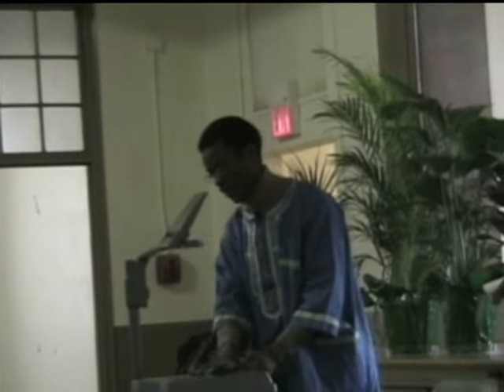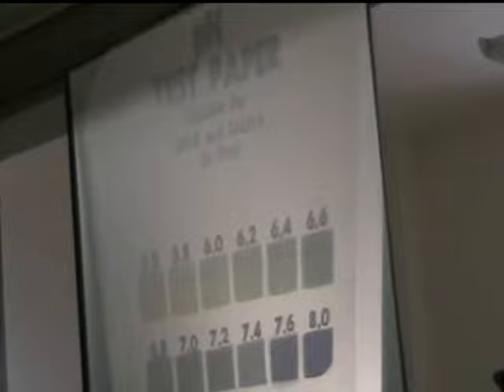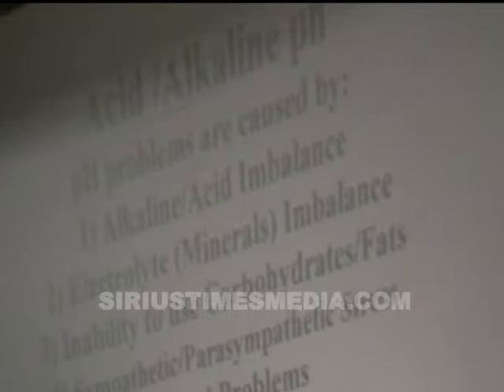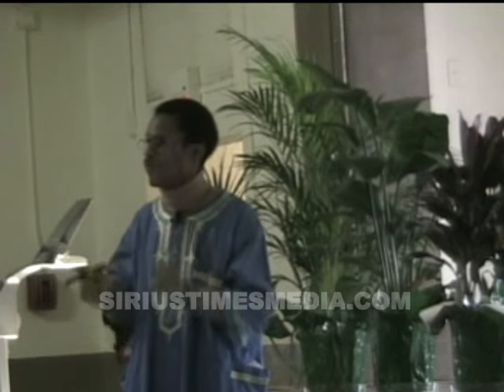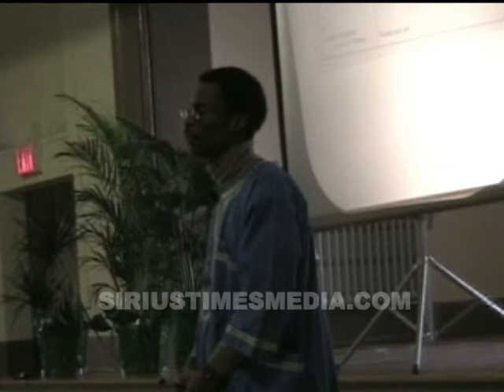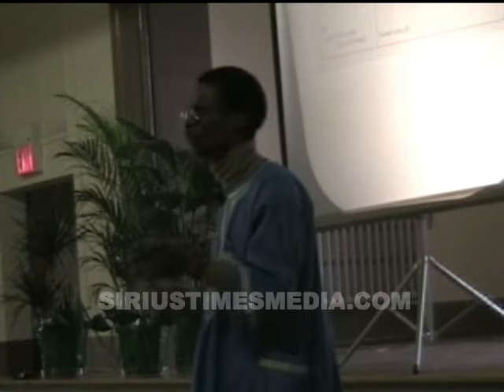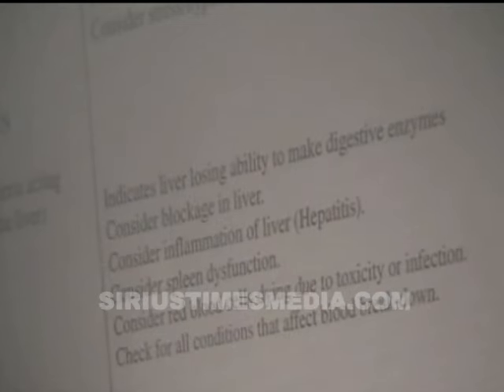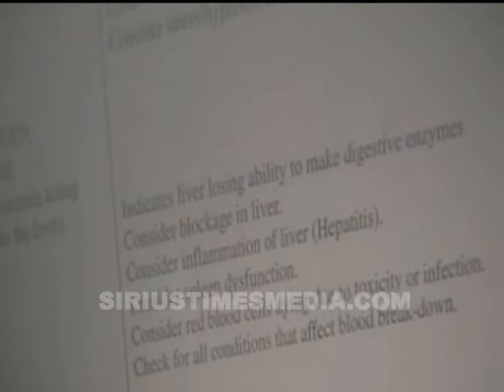Dr. Llaila Afrika | Naturopathic Certification Course (Class 1) (22Jan05)(Excerpt)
Title: Naturopathic Certification Course

Check or Money Order: Sirius Times Media, 1441 Woodmont Lane, Suite 1985, Atlanta, GA 30318